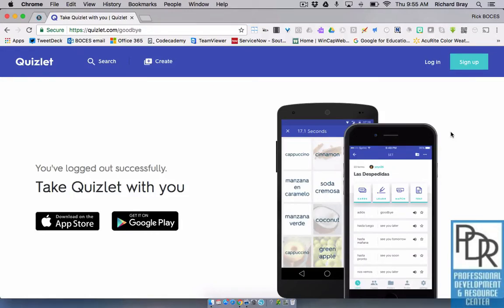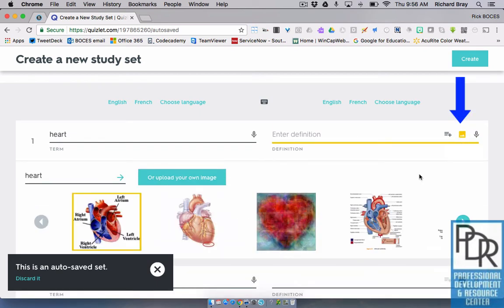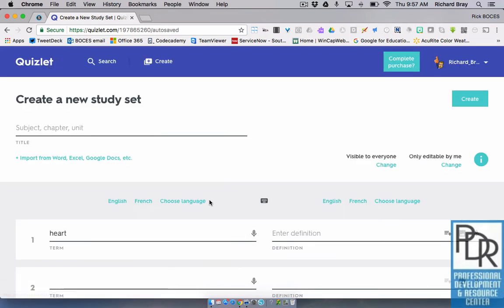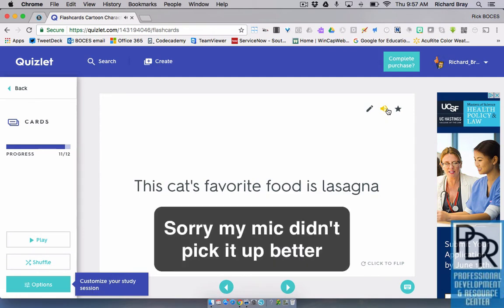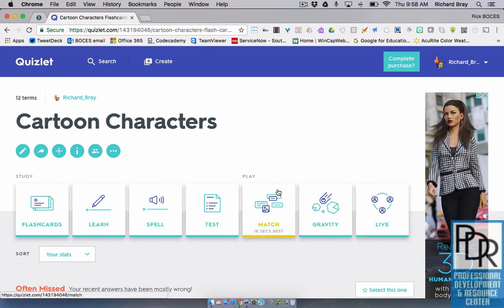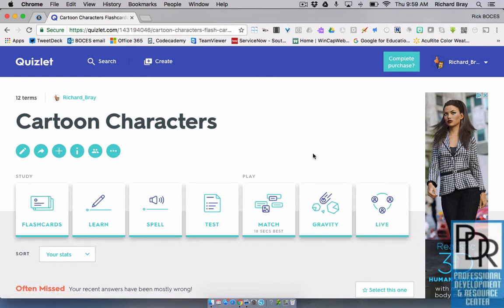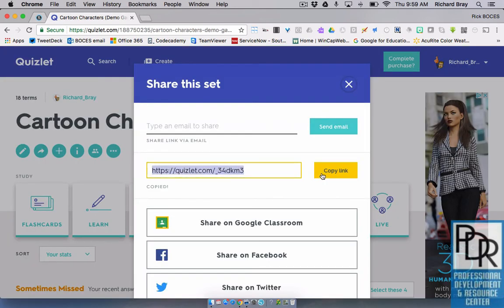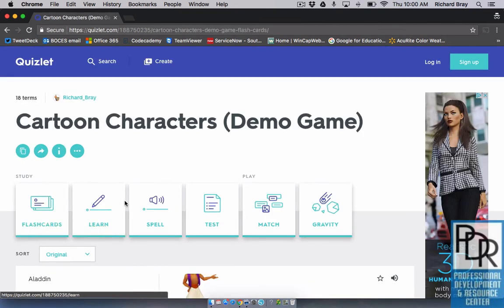An Introduction to Quizlet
This video offers a brief introduction to Quizlet, and shows how to create new "study sets"